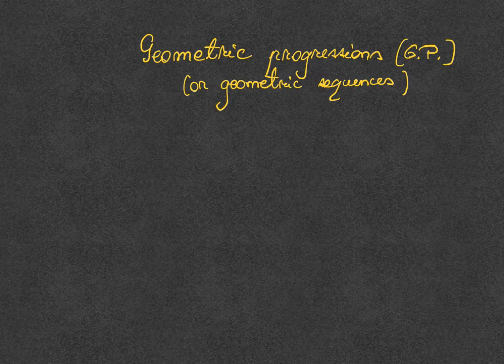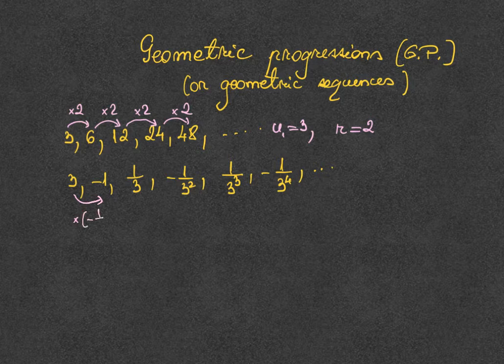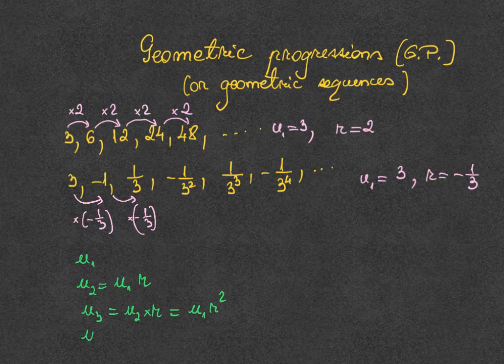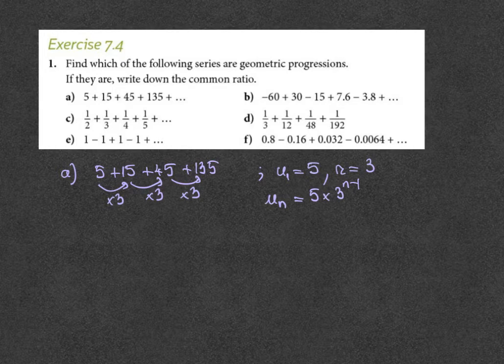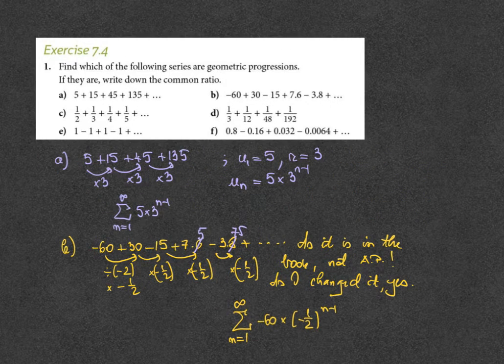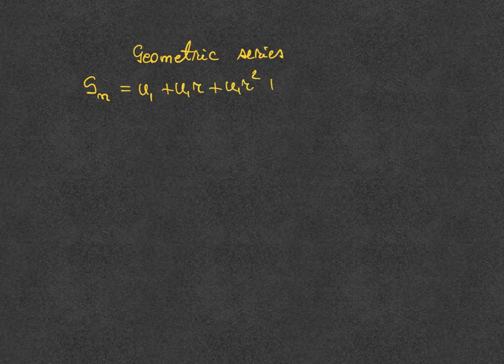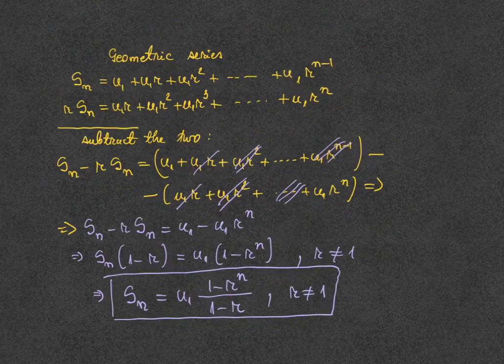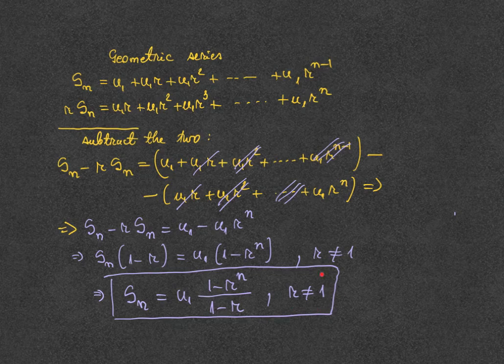Geometric progressions and series